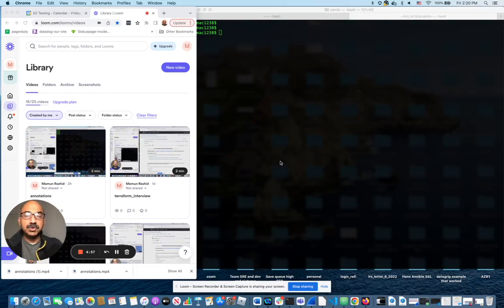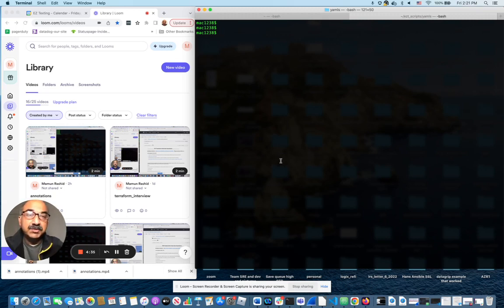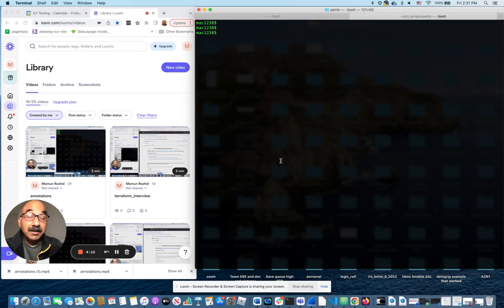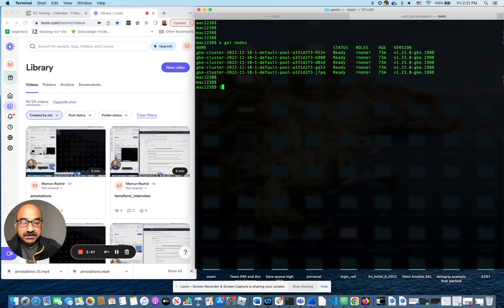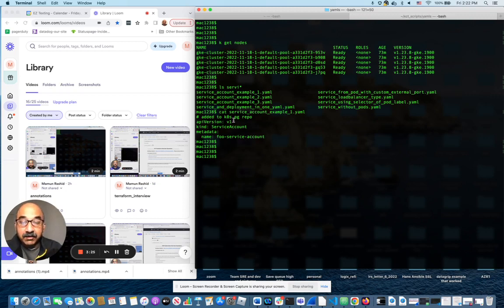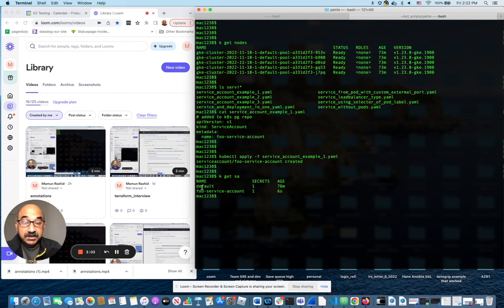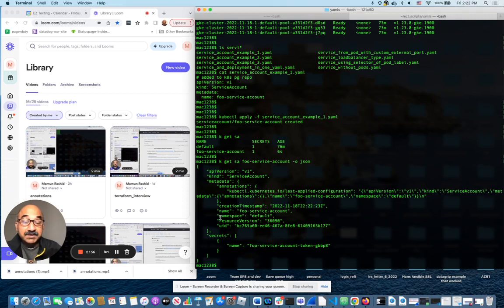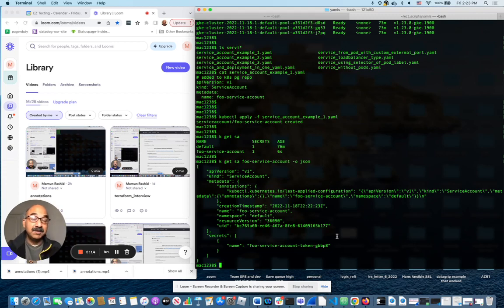CKAD Lab 7 (Certification) How to create a Service Account in Kubernetes using YAML file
Service Accounts (and their associated tokens) are used to authenticate with the Kubernetes API for almost everything.

Commands:
alias k=kubectl
k get sa
k apply -f service_account.yaml
k get sa foo -o json